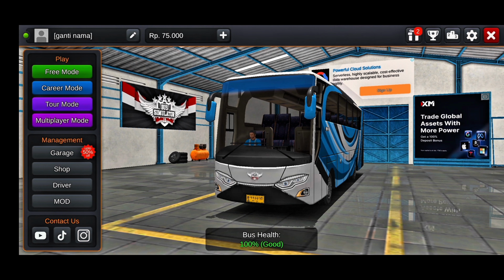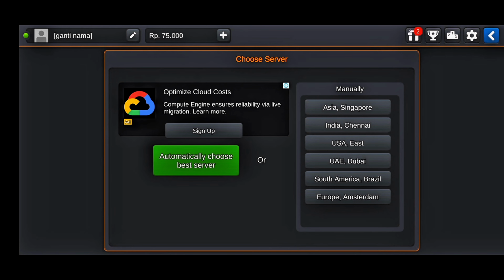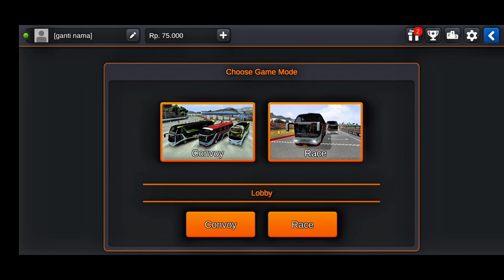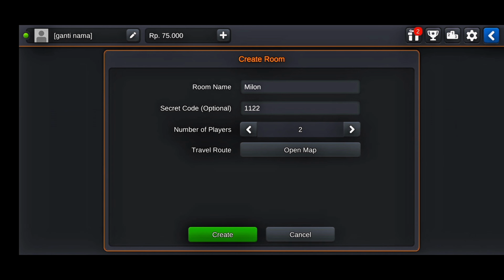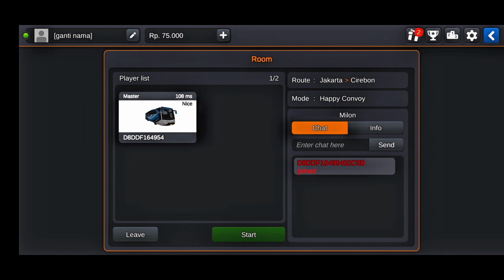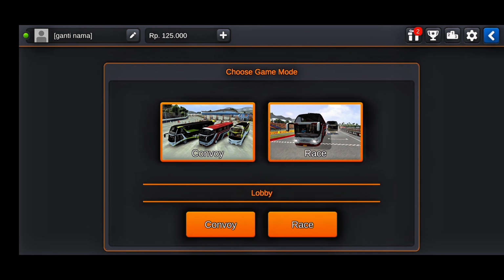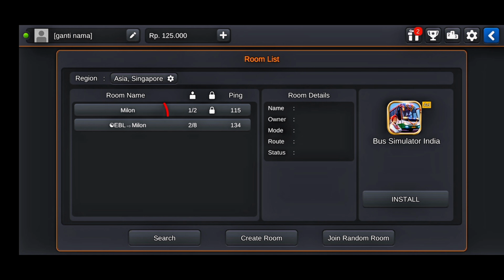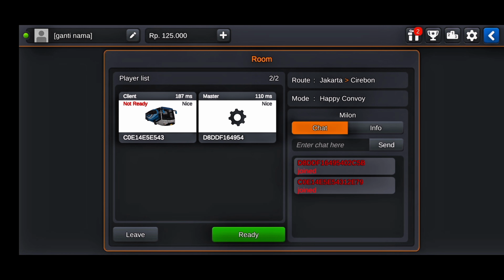How To Play Multiplayer with Friends in Bus Simulator Indonesia (2026) 🔥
Want to play multiplayer with friends in Bus Simulator Indonesia? In this complete guide, I’ll show you how to join or create a multiplayer room and enjoy BUSSID online with your friends step by step.

📱 Works on Android & iOS devices.

🔧 What You’ll Learn:
• How to enable multiplayer mode in BUSSID
• How to create a room and invite friends
• How to join a friend’s multiplayer lobby
• Multiplayer settings and tips

⚡ Step-by-Step Guide:
• Open Bus Simulator Indonesia (BUSSID)
• Tap on Multiplayer / Online mode
• Login with your account
• Create a room or join an existing one
• Share room code with friends
• Start driving together

💡 Important Tips:
• Make sure all players use the same game version
• Use a stable internet connection
• Restart game if multiplayer not working
• Enable permissions if needed

🎯 This video is helpful if:
• You want to play BUSSID with friends
• Multiplayer option not working
• Can’t join or create room

🚀 Follow this guide and enjoy multiplayer driving with your friends!